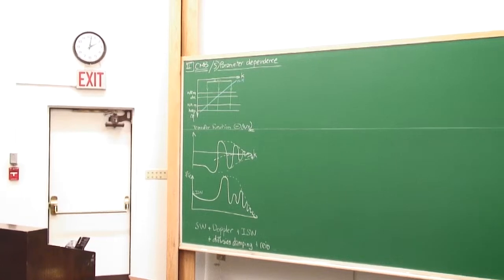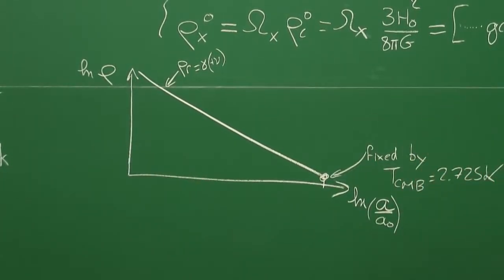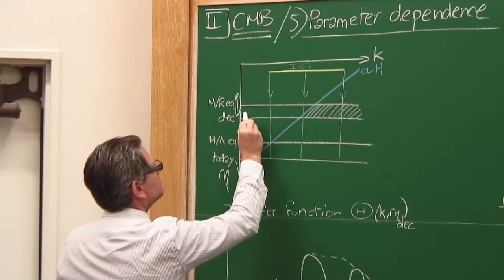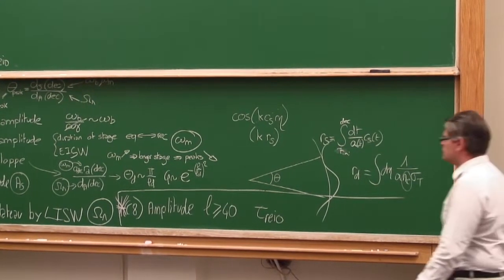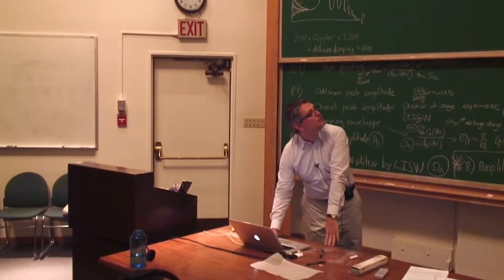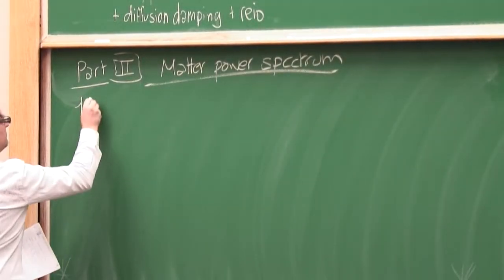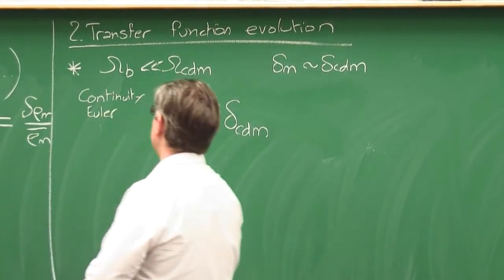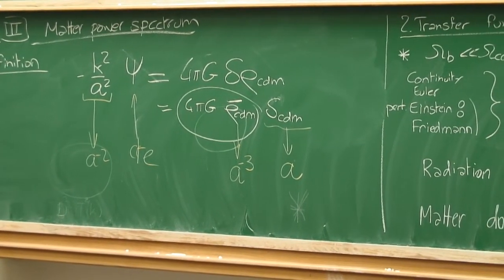Linear Cosmological Perturbation Theory IV